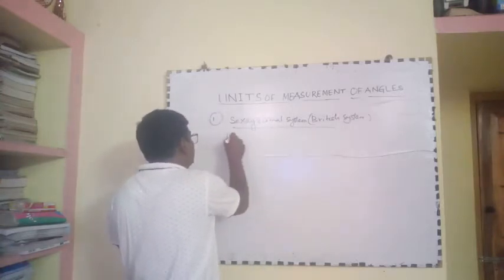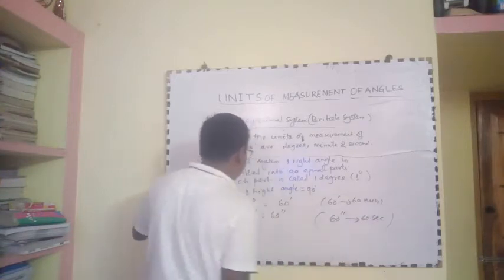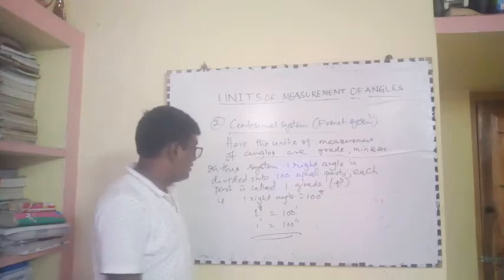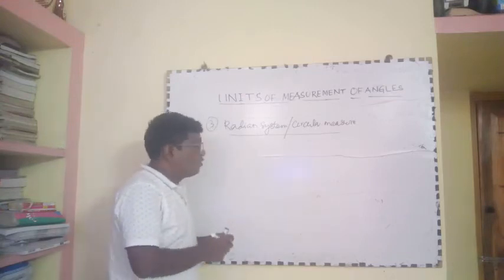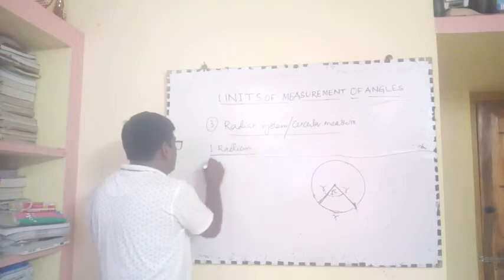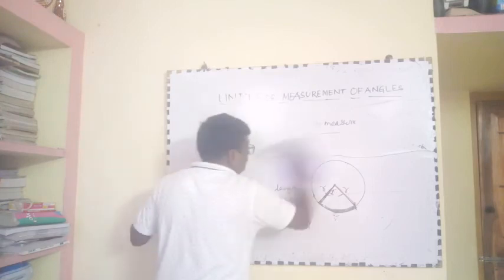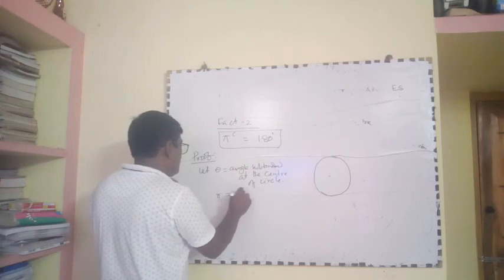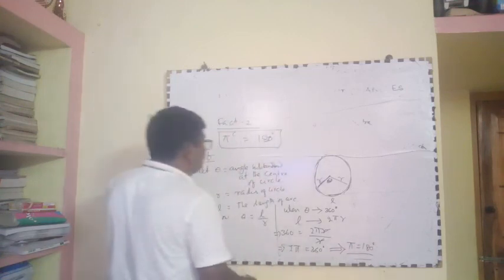Math-F. C-11. Trigonometry -2 by Prasanna Sir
Units of measurement of angles.